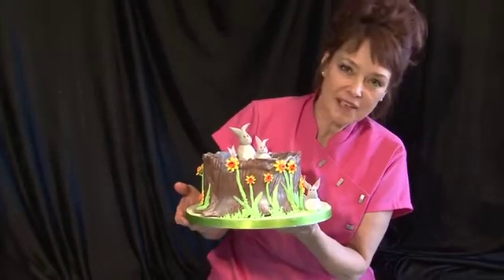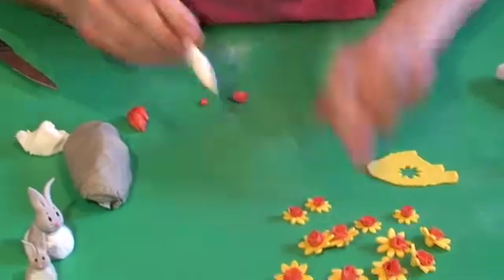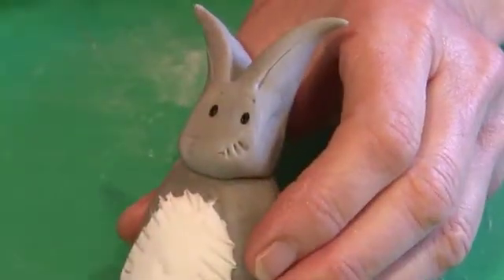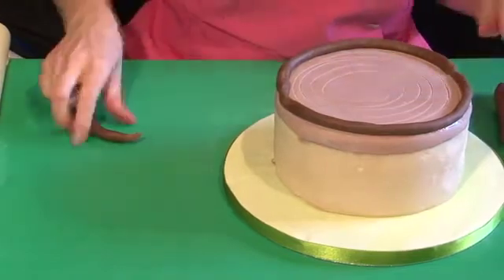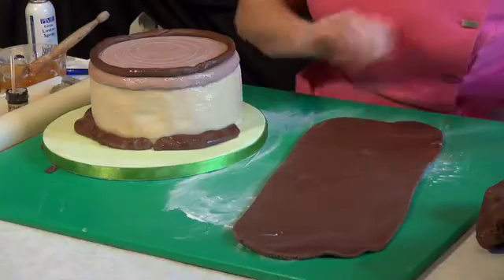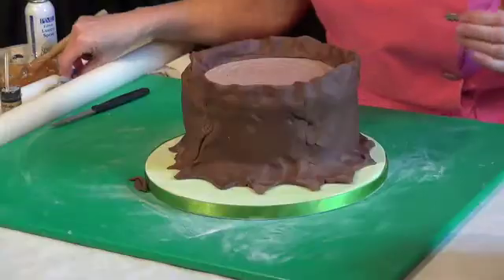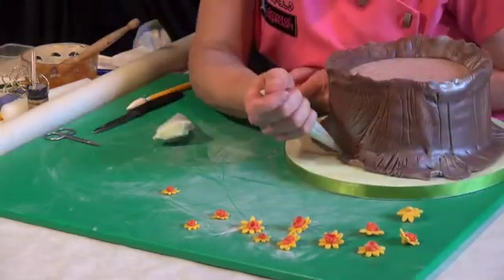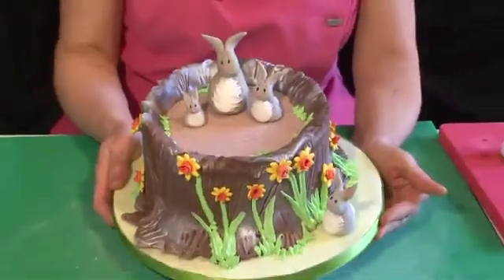Adorable Spring or Easter Cake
In my 15 minute video I show you how to make this fun cake for Easter or Spring party - cute rabbits and daffodils.